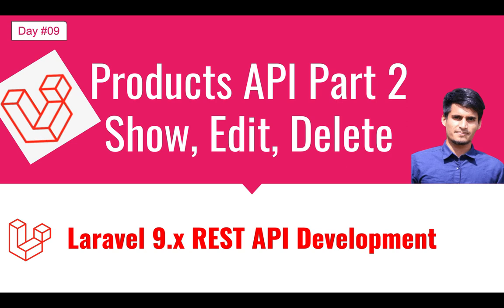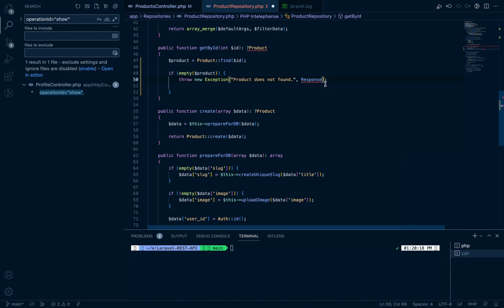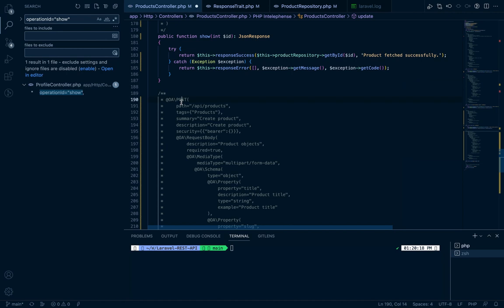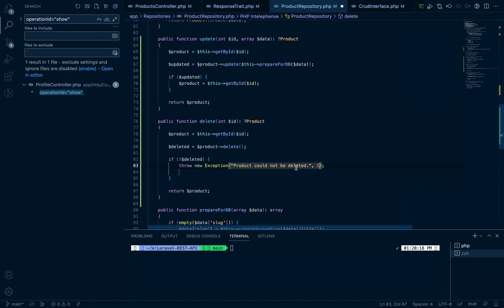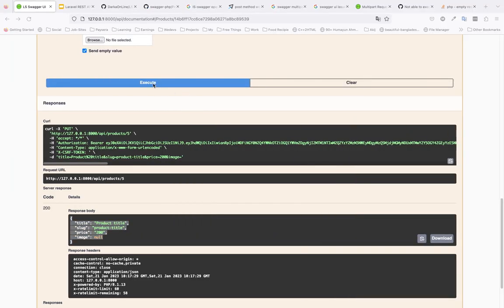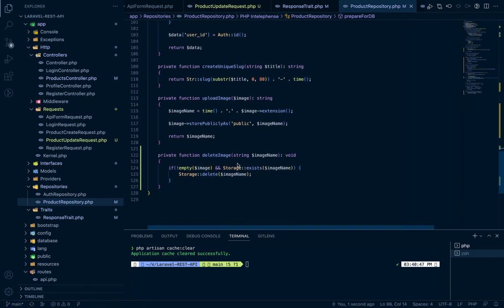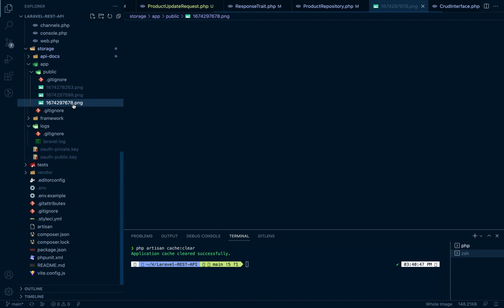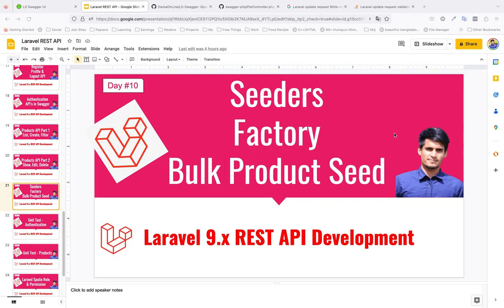#09 Laravel REST API Development - Product CRUD API Finish - Show, Edit and Delete REST API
Today, we'll learn Product Show API, Edit API and Delete API and we've finished this CRUD functionality of our API.

What's Done in this lecture -
1) Product Show API with repository pattern.
2) Product Edit API
3) Product Delete API

Previous Day Lecture -
1) What is JWT
2) How JWT works
3) JWT structure
4) What is Laravel Passport
5) Laravel passport installation and setup
5) Login REST API development
6) Authentication Process and REST API
7) Auth Repository
8) Login Request
9) Implementing SOLID principle in Authentication
10) Write better codes
11) How to make Authentication Register API in Laravel
12) How to make Authentication Logout API in Laravel
13) How to make Authentication Getting Profile API in Laravel
14) Laravel Swagger Authentication Setup
15) Laravel Swagger RequestBody
16) Laravel Swagger JSON Request
17) Laravel Swagger default value
18) Product Create API
19) Product Create Request
20) Image Upload
21) Product filtering